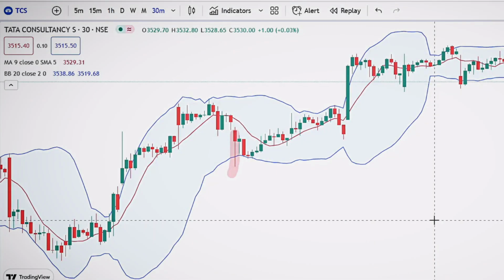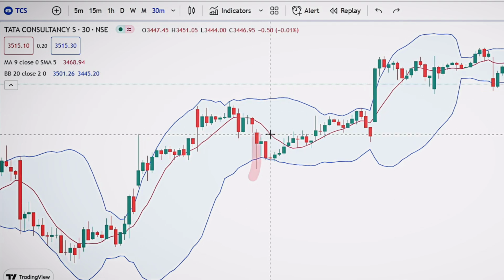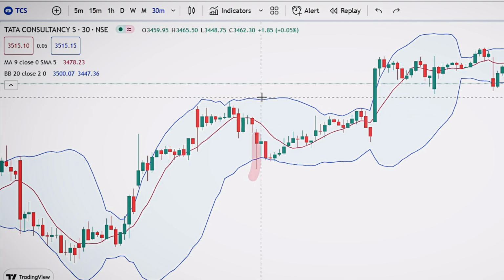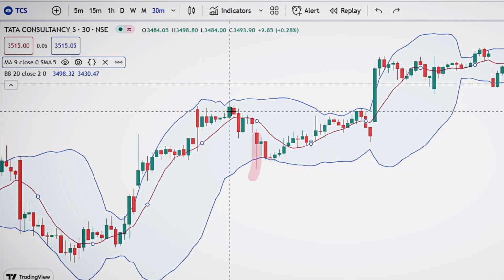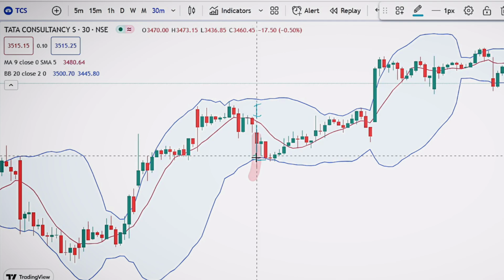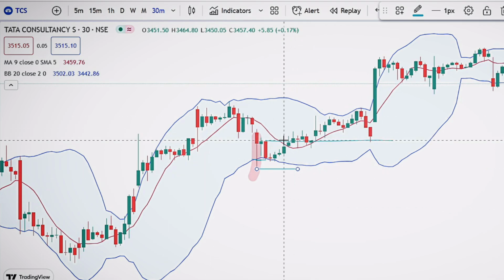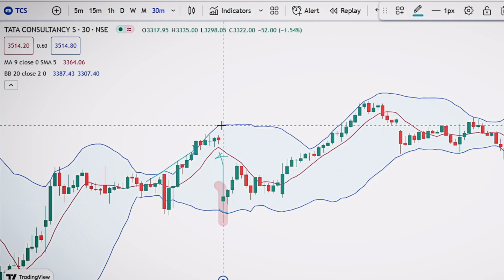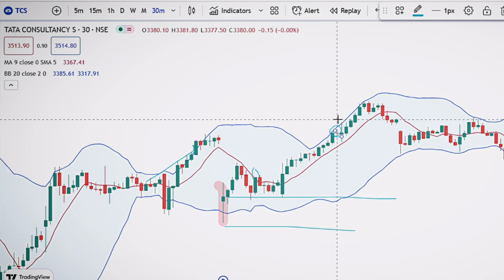Day 1: Bollinger Bands Stop-Loss Hunting Strategy | Swing Trading with MA | 51-Day Trading Series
Welcome to the 51-Day Trading Strategy Series! In this unique series, I’ll guide you through a new trading strategy every day, covering techniques from the basics to advanced setups. This series is perfect for both beginners looking to establish a strong foundation in trading and experienced traders aiming to fine-tune their skills. Whether you’re into stocks, forex, or indices, these strategies can be applied across markets to help you make informed trading decisions.

In Day 1, we’re starting with a powerful technique involving Bollinger Bands and Moving Average (SMA), focusing on a phenomenon known as stop-loss hunting. This video is designed to help you understand the psychological aspect of trading, where sudden moves often catch traders off guard. By recognizing and leveraging these moves, we aim to enter trades with precision.

What You'll Learn Today:
Stop-Loss Hunting Explained:

Stop-loss hunting is a term used to describe a market movement designed to trigger stop-loss orders before reversing back in the intended direction. This tactic is often observed in high-volume stocks or forex pairs, where institutional traders or larger players intentionally push prices to create false breakouts or breakdowns.
In this video, we’ll explore how to spot these moments and turn them into profitable opportunities. By using Bollinger Bands and a 9-period Moving Average, you’ll learn to identify high-probability setups for reversal trades.
Bollinger Bands and Moving Average Setup:

Bollinger Bands: Bollinger Bands consist of three lines – a middle SMA and two bands above and below it, spaced by two standard deviations. These bands act as dynamic support and resistance levels, indicating possible reversal points when the price touches them.
Moving Average (SMA): Here, we use a 9-period simple moving average (SMA) as an additional reference point to help identify trend direction and act as a target during reversals.
Strategy Breakdown:

The goal of this strategy is to identify reversal points after a sharp downward move, especially when it appears as stop-loss hunting. By monitoring the lower Bollinger Band in relation to the Moving Average, we’re able to set up potential buy trades that capitalize on sudden shifts in the market.
Entry Criteria: Watch for a sudden drop where the price touches the lower Bollinger Band, with a noticeable gap between the Moving Average and the band. A green candle following this drop indicates a reversal, signaling a buy entry.
Stop-Loss and Take-Profit Targets: Place a stop-loss just below the low of the red candle and aim for two targets: the Moving Average line as the first target and the upper Bollinger Band as the second target.
Step-By-Step Guide on Using Bollinger Bands for Reversal Trades:
Setting Up the Indicators:

Apply a 9-period SMA to your chart and a Bollinger Band with a 20-length setting and 2 standard deviations.
For best results, use a 30-minute timeframe or a timeframe that suits your preferred trading style.
Identifying the Stop-Loss Hunting Signal:

Watch for a sudden sharp movement that reaches the lower Bollinger Band. This sharp move often signifies that stop-loss orders are being triggered, which can lead to an immediate reversal.
Confirm that the gap between the Bollinger Band and the SMA on the lower side is larger than the gap on the upper side, showing increased pressure in one direction.
Trade Execution:

Once the criteria above are met, wait for a green candle as confirmation. This indicates buying momentum and is your cue to enter a buy trade.
Stop-Loss Placement: Place the stop-loss below the low of the red candle. This keeps your risk small while allowing room for a potential bounce.
Setting Targets: Aim for two targets – the first at the Moving Average (SMA) and the second at the upper Bollinger Band. These levels are chosen based on reversal potential and previous price behavior.

Series Overview – 51-Day Trading Strategy Series:
This series will cover a wide range of strategies, from beginner to advanced. In each video, I’ll break down a new trading method, demonstrating how to use popular indicators like RSI, MACD, Fibonacci, Ichimoku, and more. These strategies are derived from Zebra Learn’s renowned 51 Trading Strategies Book, offering you valuable insights into effective trading methods.

Join me on this journey as we explore each trading strategy step-by-step. Let’s master these trading strategies together, one day at a time!